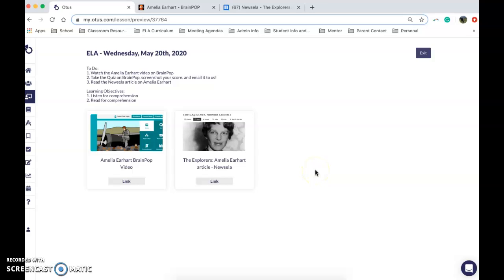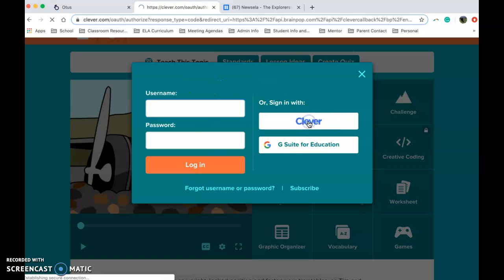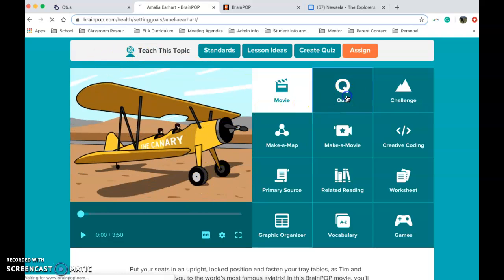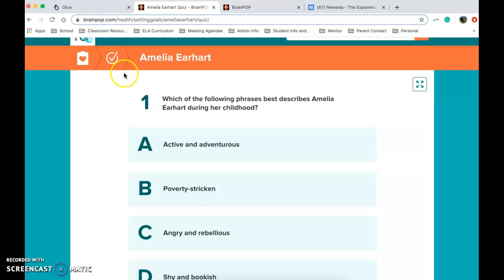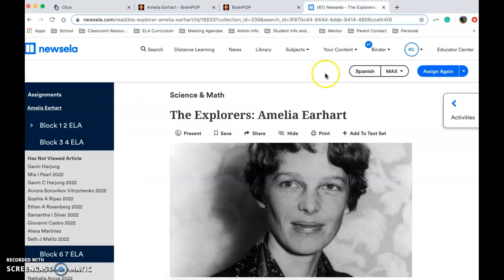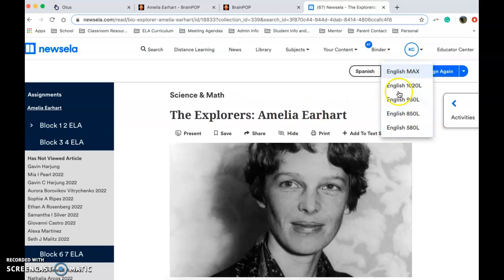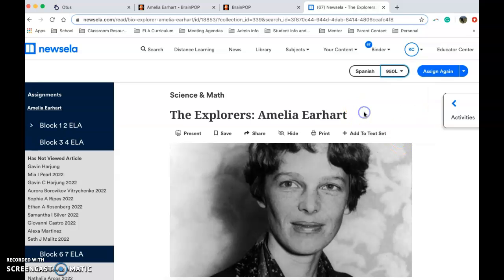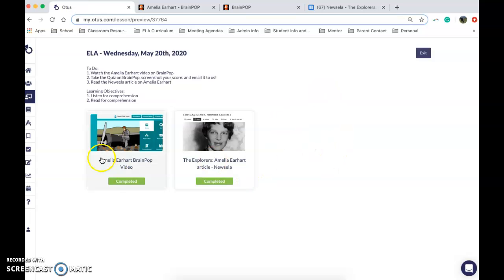5/20/20 Video Directions